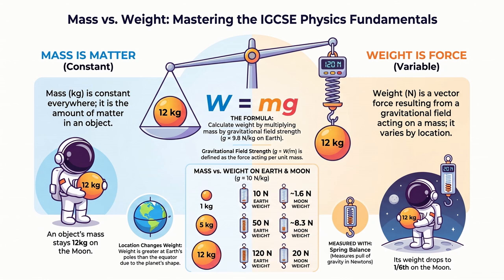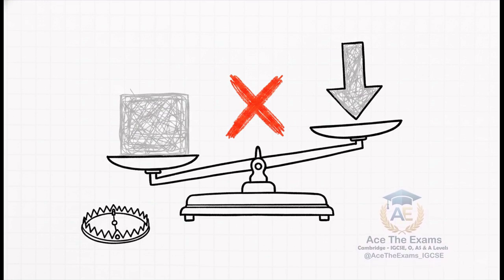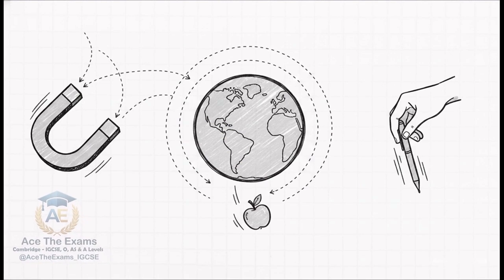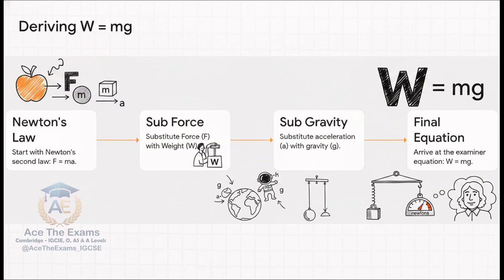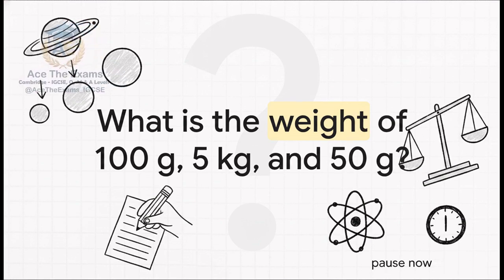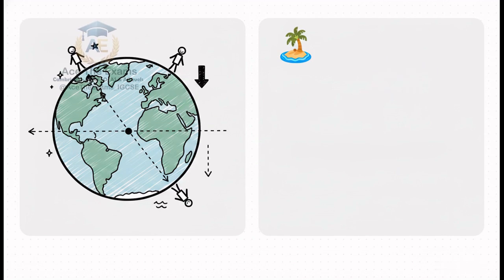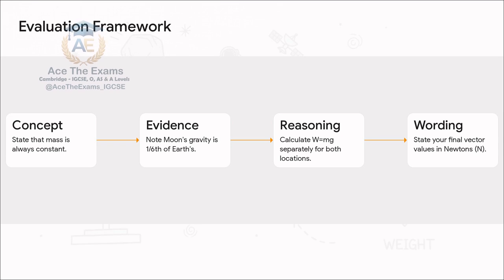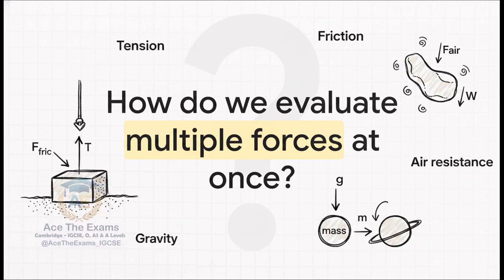Hooke Law Spring Constant Moments and Centre of Gravity Exam Practice Phys... | IGCSE | Ace The Exam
Hooke law spring constant moments and centre of gravity exam practice physics 0625 for @@phrase1@@.
This @@phrase3@@ lesson explains hooke law spring constant moments and centre of gravity exam practice with syllabus-focused revision, exam technique and past-paper style practice.

Topic: hooke law spring constant moments and centre of gravity exam practice

Chapters
00:00 Intro
01:59 Section 1
03:58 Section 2
05:57 Section 3